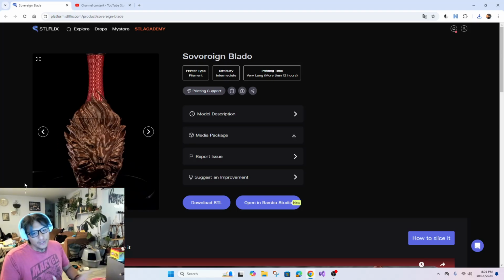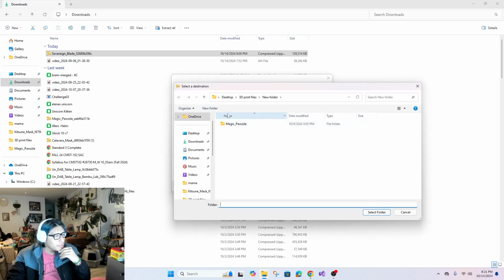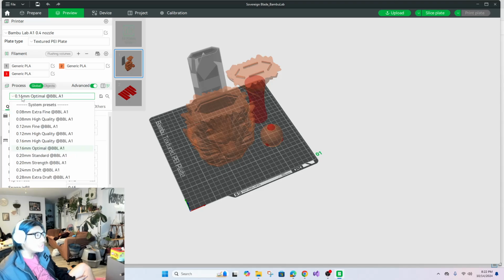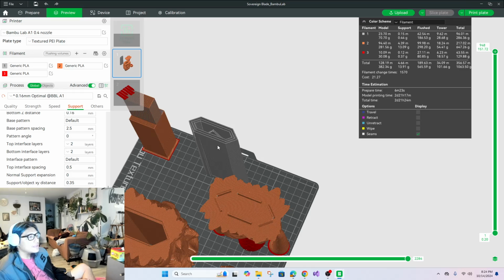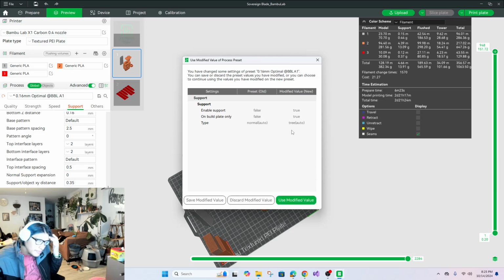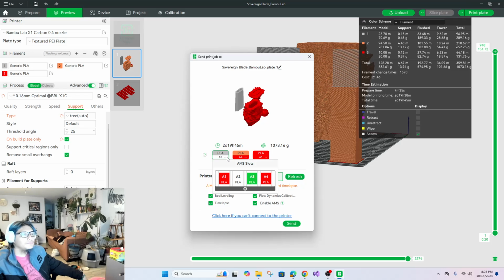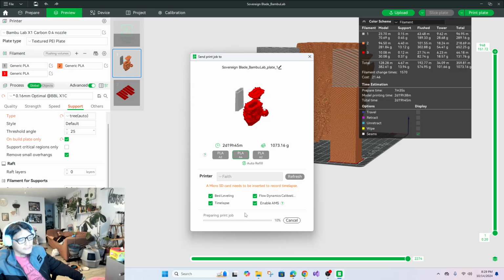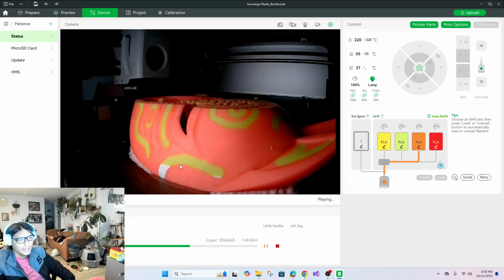quick guide on printing a sword.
Hi just a quick walk through of the process of setting up a 3D printed sword.